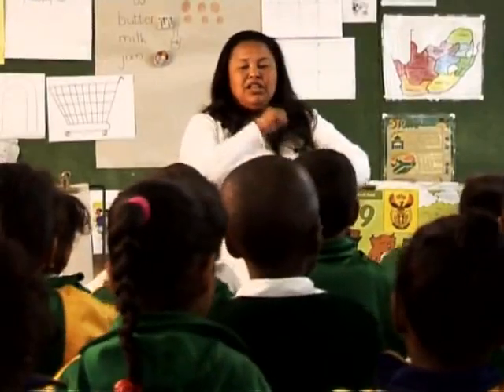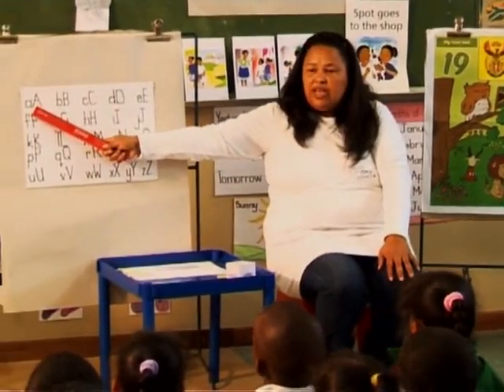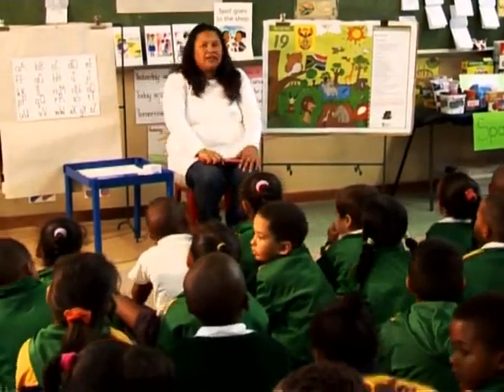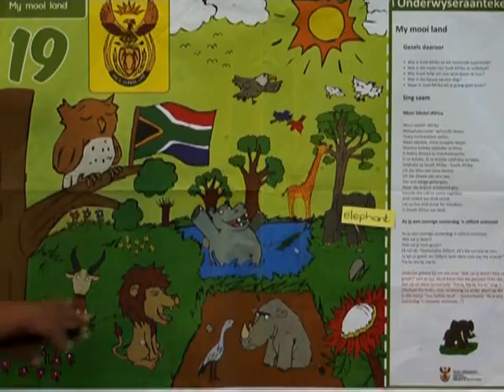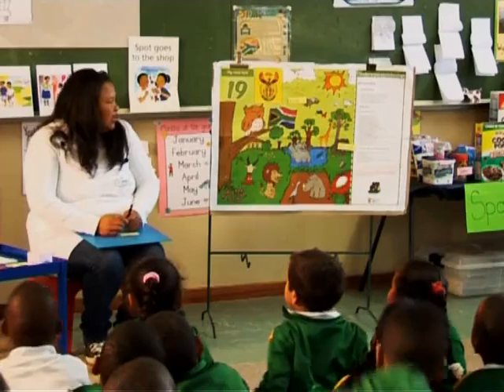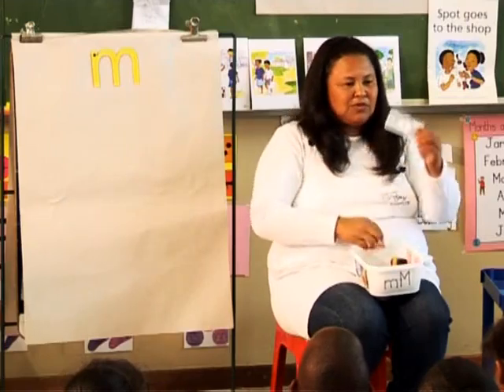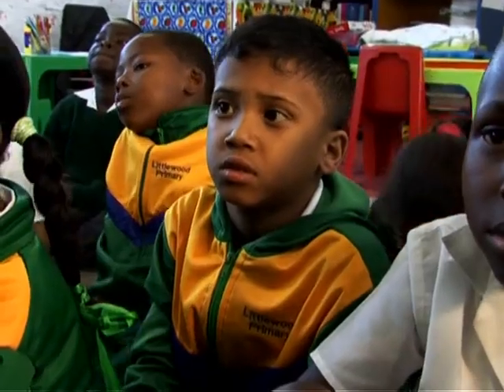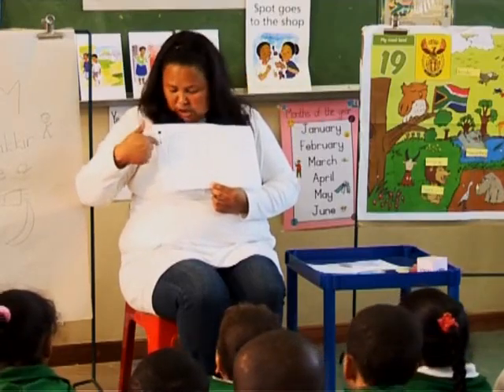Daily Letter-Sound and Phonological Awareness Activities - Grade R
Mrs Ada Brown from Littlewood Primary School teaches a Grade R lesson on Sound Phonological Awareness Activities. This lesson is about listening for the beginning sound of each words. The lesson starts off with rhymes followed by a revision of  the phonics sound using the alphabet chart.
( UKU111 )